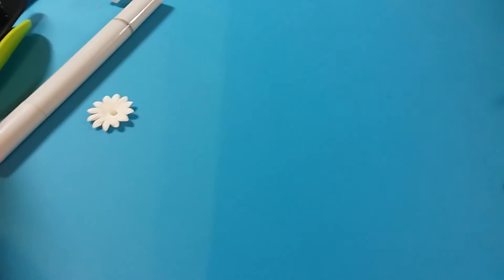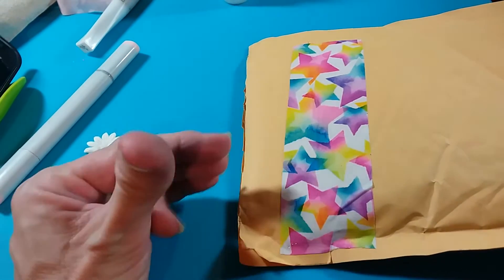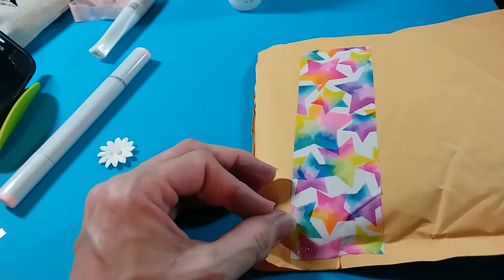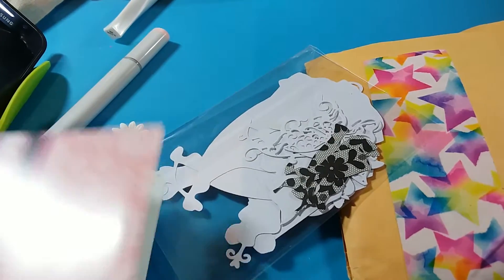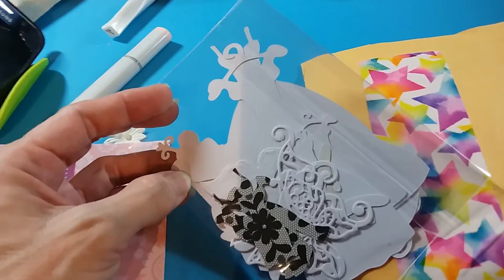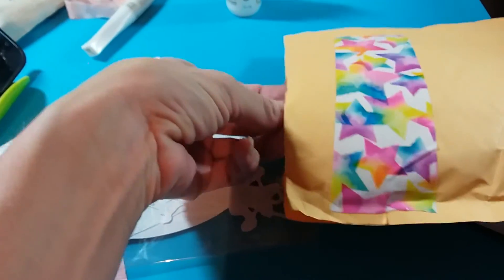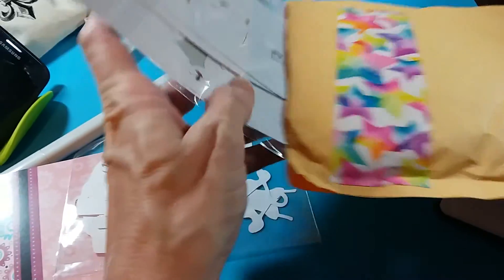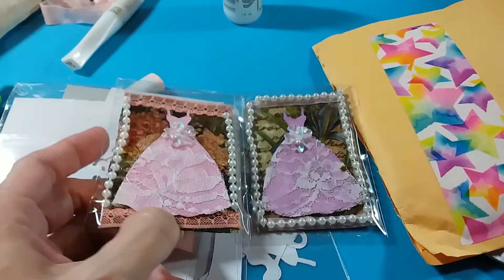First entry for my die cut challenge...Yay!!!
This entry is from Teresa Creation's here on YT and she is the first entry to get here. Thank you...Loved it all!!! This challenge ends on September 30th, 2016, so all of my subbies are welcomed to join and share how their dies inspired them and to make an ATC or a Tag or both if you feel like it.